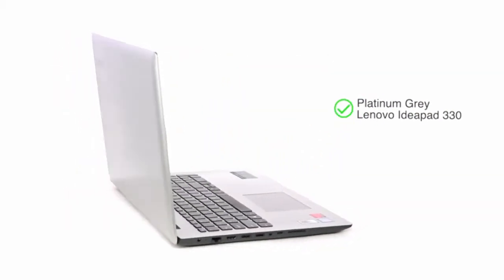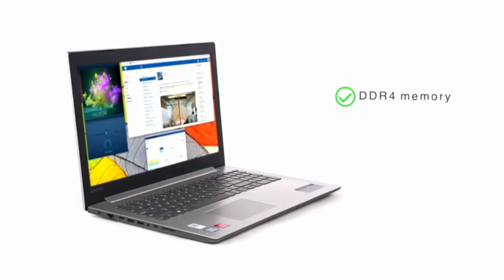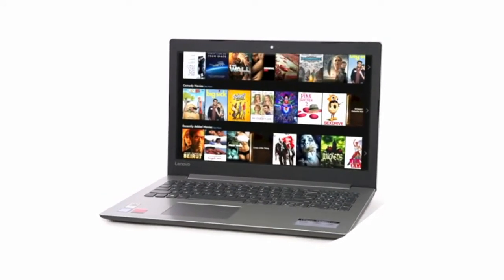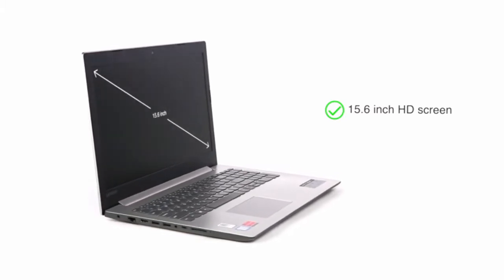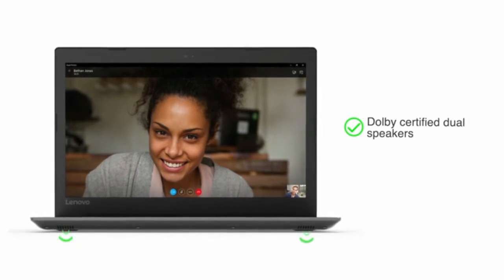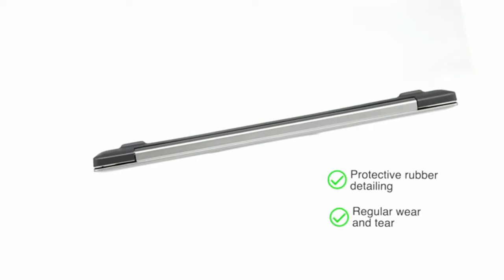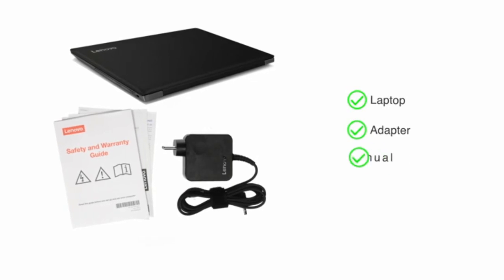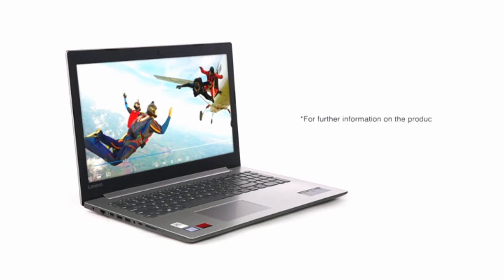Lenovo Ideapad 330 Intel Core i5 8th Gen 15.6-inch Laptop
(8GB/2TB HDD/DOS/2GB Graphics/Platinum Grey/ 2.2kg), 81DE01JWIN
Buying Link For Offer

Processor: 8th Gen Intel Core i5-8250U processor, 1.60 GHz
Operating System: This is a DOS based laptop. Requires separate purchase and installation of operating system software (like Windows), not included in the box . Refer to Lenovo website for drivers. Supported Operating Systems: Windows 10
Display: 15.6-inch | Antiglare display
Memory & Storage: 8GB DDR4 RAM with AMD Radeon 530 2GB graphics |Storage: 2TB HDD
Design & battery: Laptop weight 2.2 kg | Battery Life: Upto 5 hours
Warranty: This genuine Lenovo laptop comes with 1 year domestic warranty from Lenovo covering manufacturing defects and not covering physical damage. For more details, see Warranty section below.
In the Box: Laptop included with battery, charger and user manual